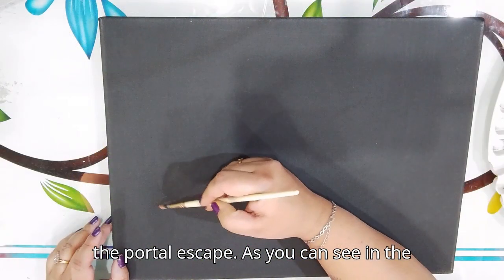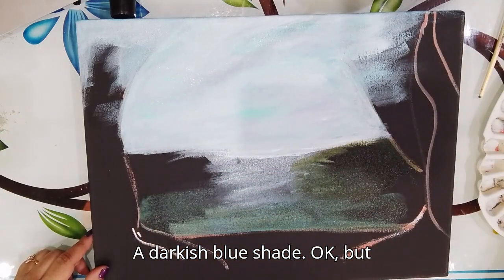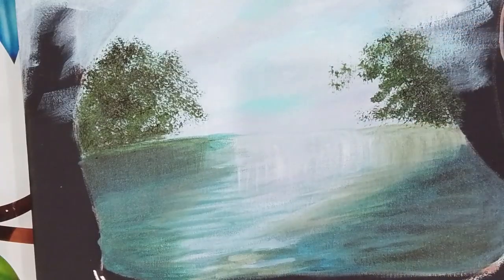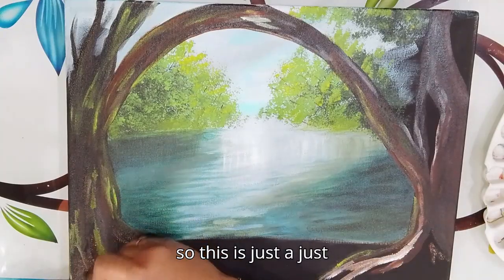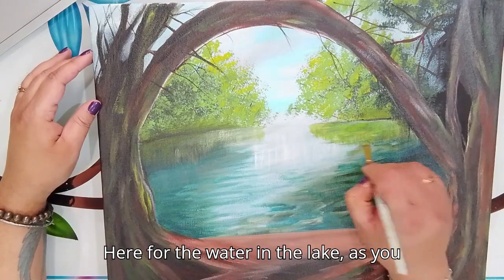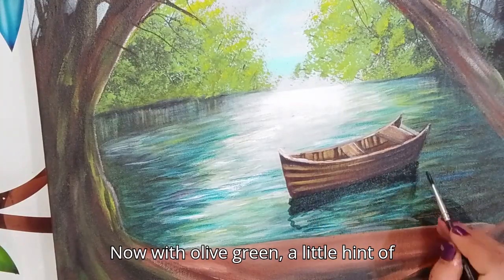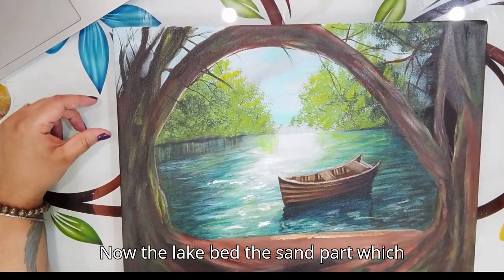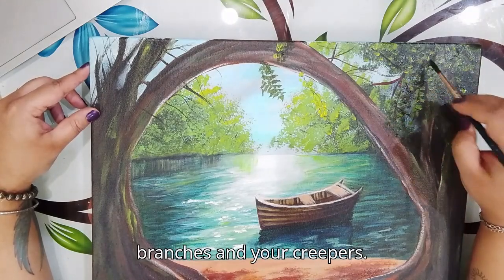How to draw and Paint A portal Escape in Acrylics ( Landscape tutorial ) Step by step for beginners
Learn how to paint a stunning portal escape landscape in acrylics in just minutes! In this quick and easy painting tutorial, we'll show you how to create a mesmerizing portal scene that will transport you to another dimension from your daily chaos.. Whether you're a beginner or an experienced artist, this tutorial is perfect for anyone looking to add a touch of magic to their artwork. So grab your paints and escape into a world of wonder!

Colors I used here

Titanium White
Black
Burnt Umber
Burnt Sienna
Sap green
Olive green
Light green or Cadmium green Pale
Fluorescent colors:- Sky blue, Lavender, Turquoise